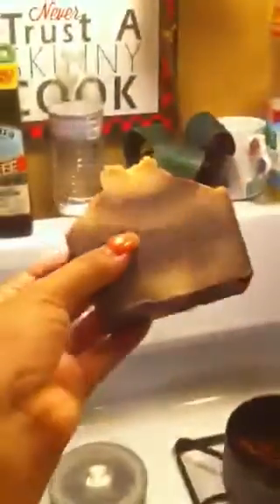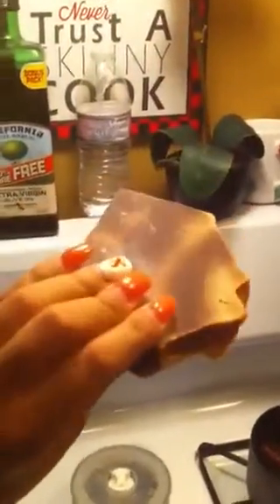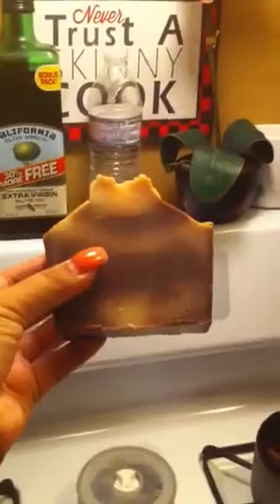Some new soaps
Horrible lighting it was late at night but wanted to show you some cool new soaps I have